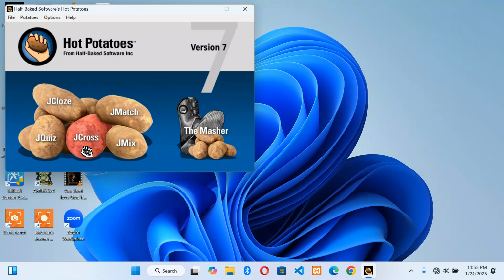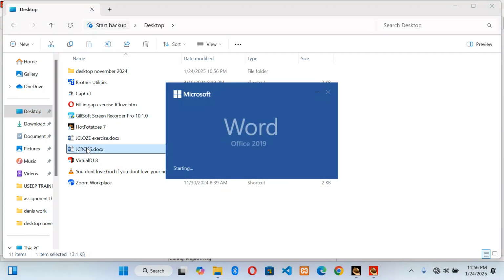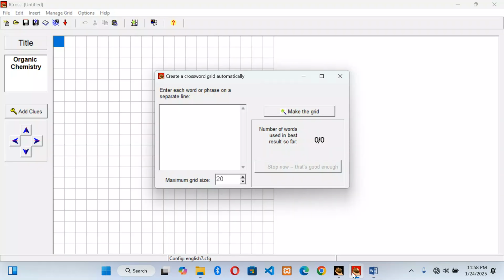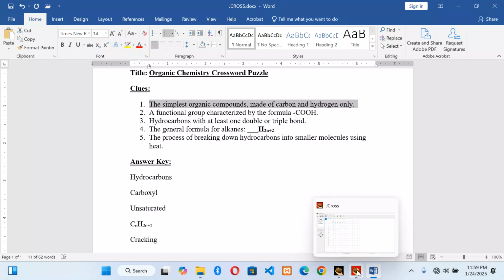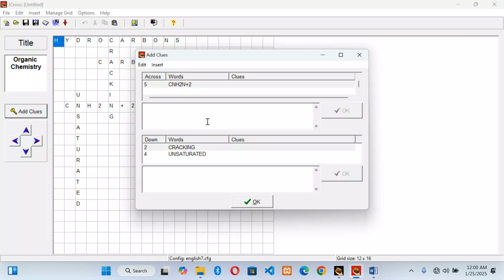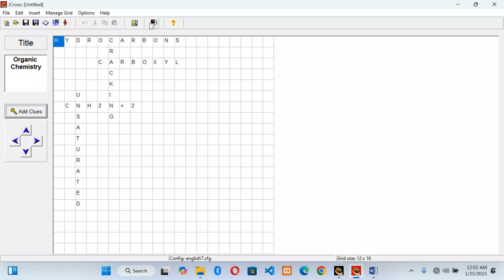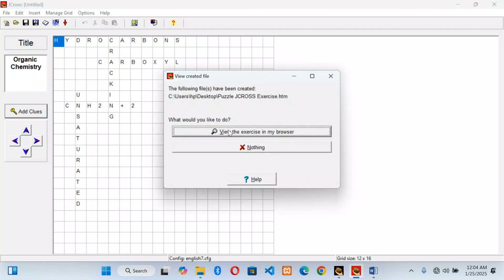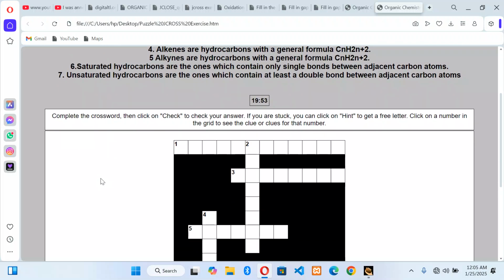How to use JCROSS_Hot Potatoes to generate a Puzzle exercise.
In this video, I have summarized how to make a puzzle exercise using the JCROSS_Hot potato. Please follow and generate your own puzzle in your area if specialization and feel free to inquire where you don't understand.